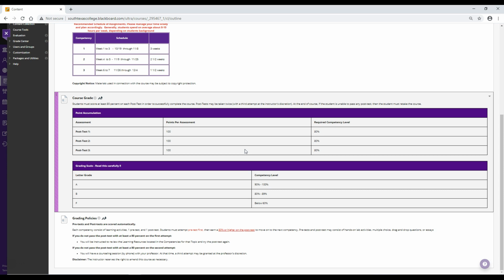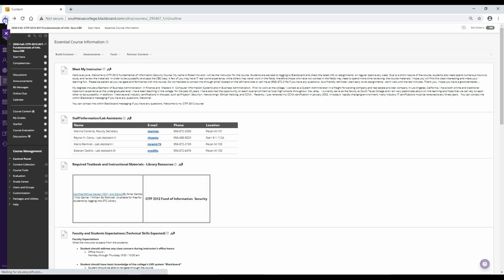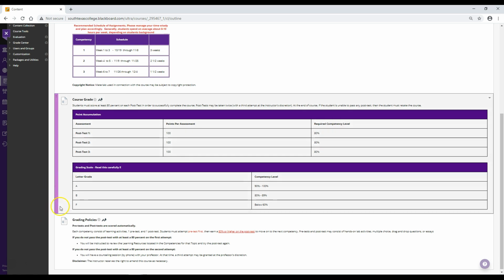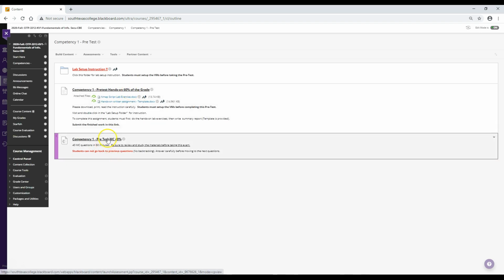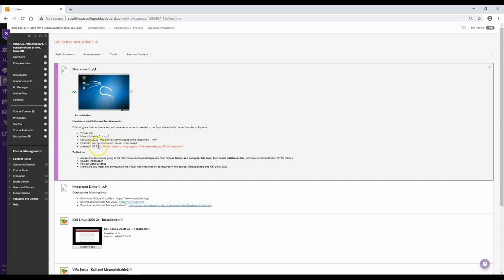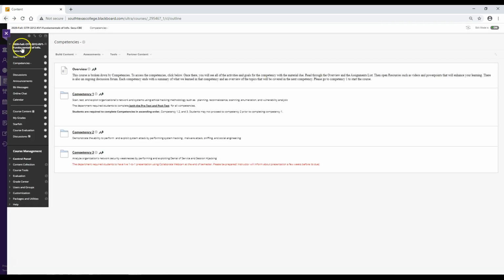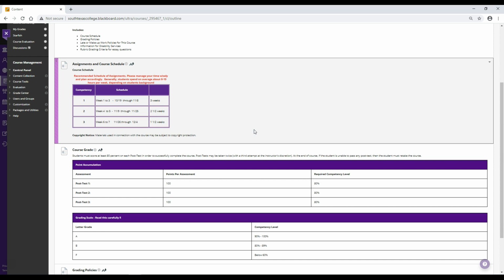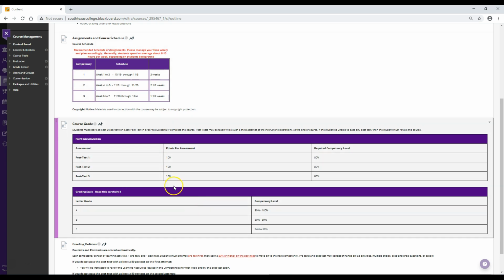CITP 3312 Fund of Info Sec CBE - Fall 2020 Part 1